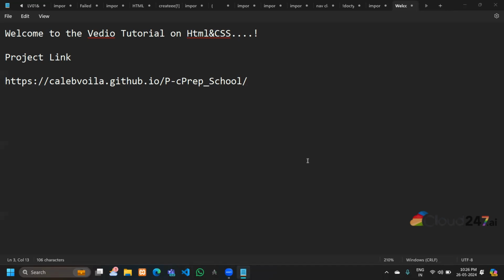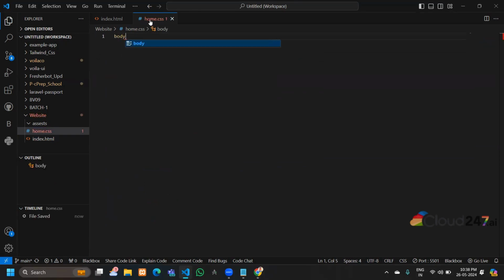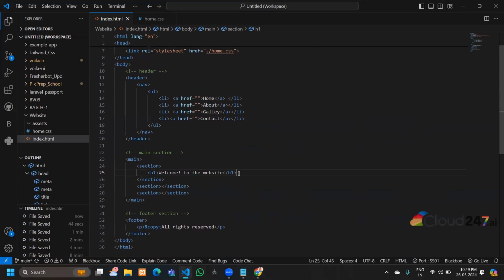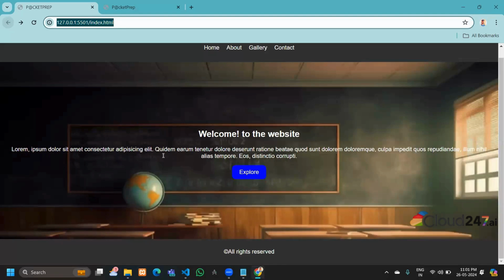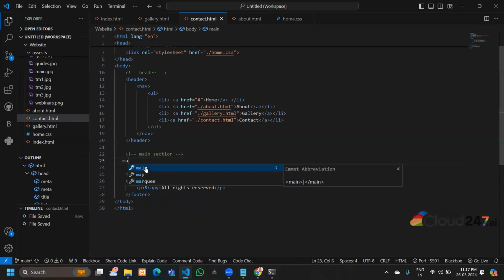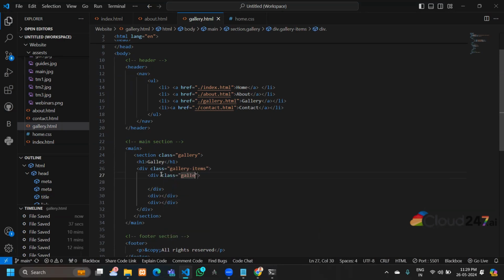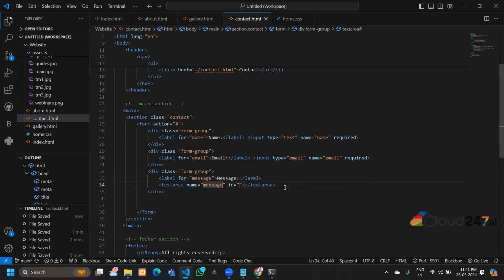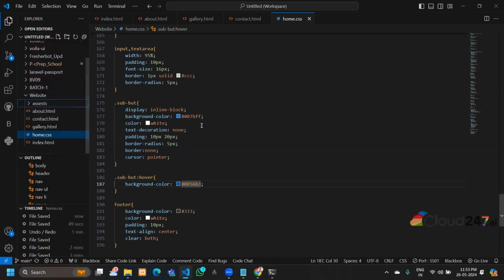Build a Simple Website with HTML & CSS: Beginner-Friendly Tutorial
Want to create your own website? This beginner-friendly video will guide you step-by-step in building a simple website using HTML and CSS. We’ll cover essential HTML tags, CSS styling, and layout basics to get you started on web development. Perfect for absolute beginners or anyone looking to brush up on web fundamentals. Let’s make web design easy!